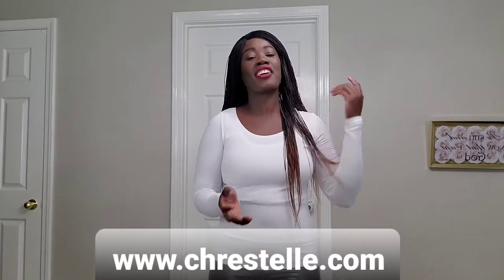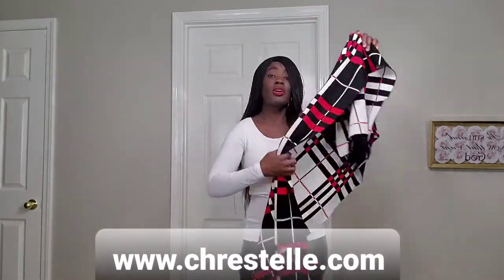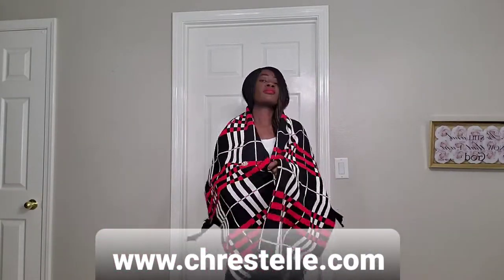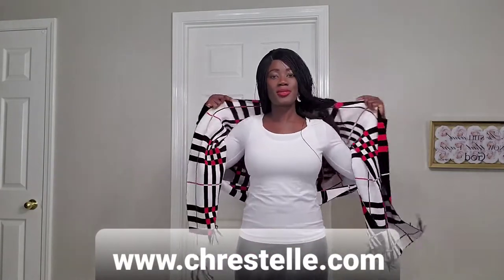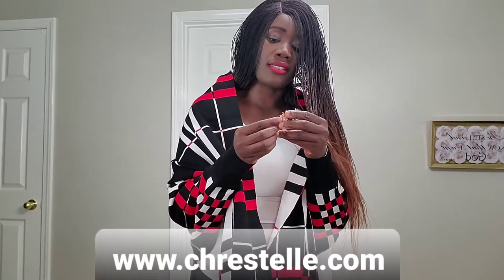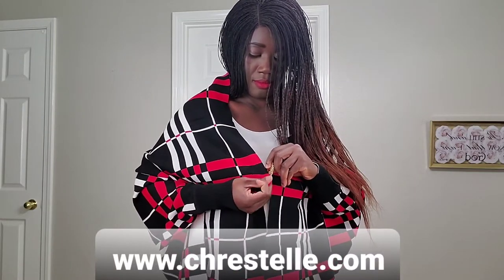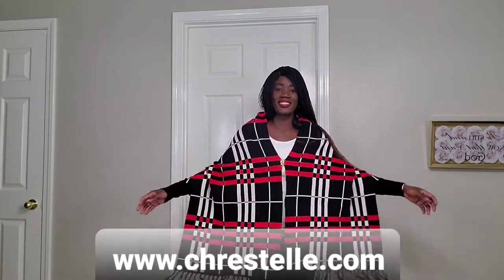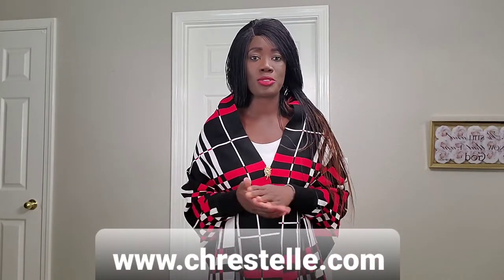HOW TO WEAR PONCHO WITH SLEEVES | SHAWL WITH SLEEVES | WINTER OUTFIT| CHRESTELLE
in different colors. Each poncho comes with a brooch😉.

Step up your wardrobe with Stermart new designer inspired stripe accent poncho shawl with fringe (tassels), bat sleeves and a pearl brooch. Made from heavy knit materials, this poncho shawl provides ultimate luxury, comfort and warmth during the cold season. It's so classy and versatile. This poncho features an arm opening, fringe (tassels) at the bottom and a pearl brooch that can be used to fasten it together.

You can wear it in so many ways! Pair it with your favorites pair of jeans, leggings, dress, skirt and more.

This item is a one size fits all.

Versatile piece, layers perfectly over any outfit

Two front panels and a single wider panel at the back

Bat sleeves

Size: 180cm x 70cm, Fringe (10cm)

Material: 46% Cotton 30% Polyester 14% Nylon 10% Cashmere